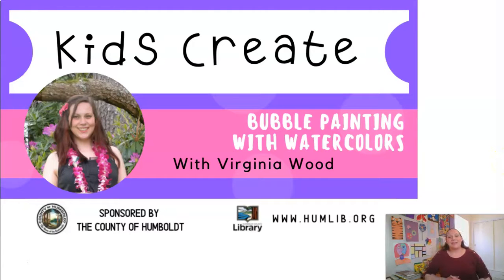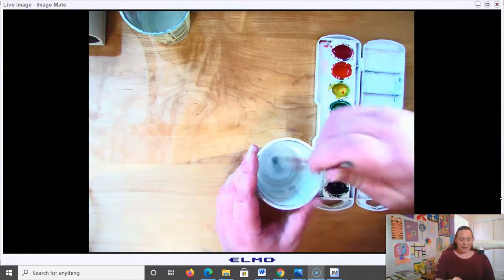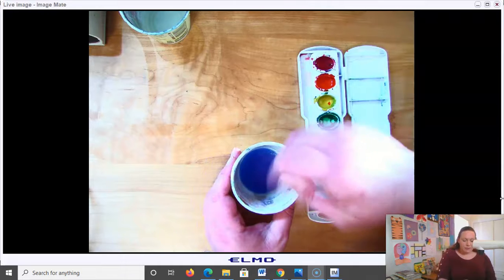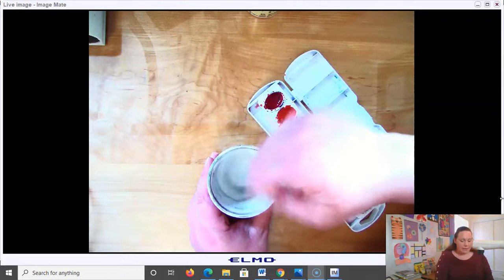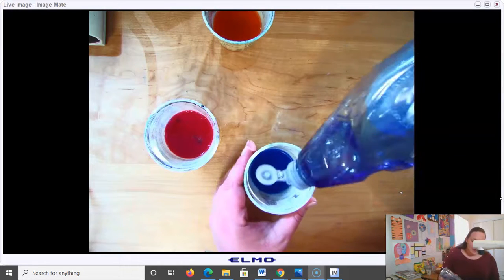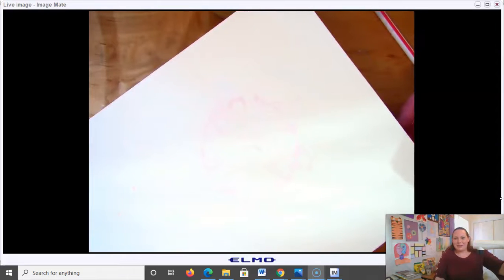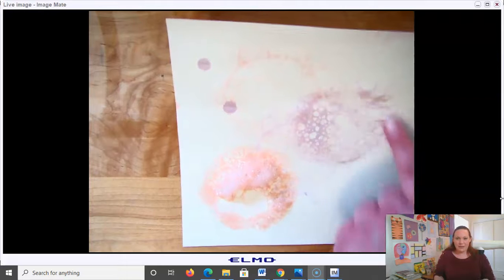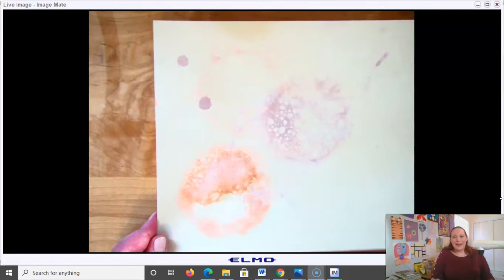Bubble Painting with Virginia Wood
Learn how to make a bubble painting with teaching artist Virginia Wood. You will need watercolors or food coloring, water, a paint brush, a straw, and sturdy paper, like cardstock or watercolor paper. Virginia will lead you through the process step by step, and soon you'll have your own bubble painting. Thanks to the County of Humboldt for funding to create this video.